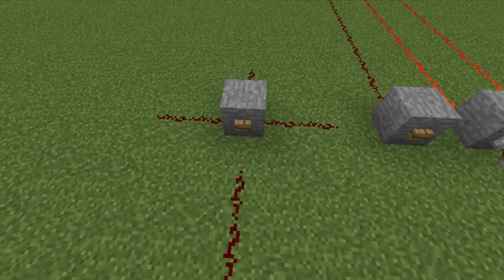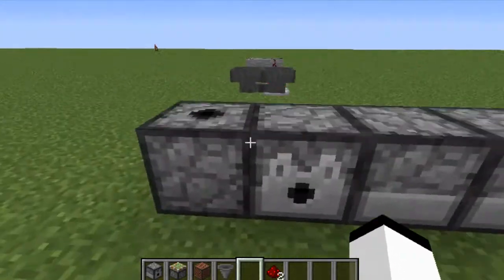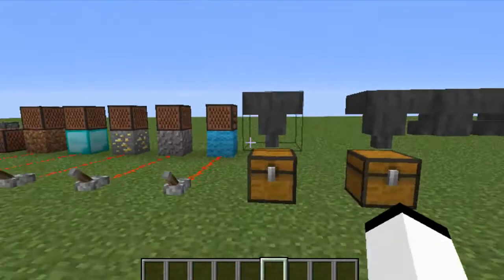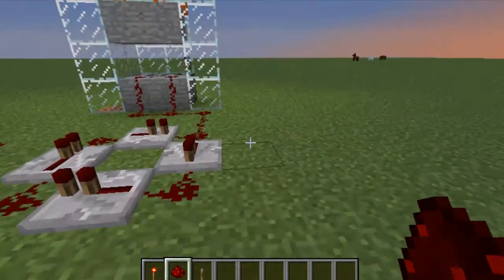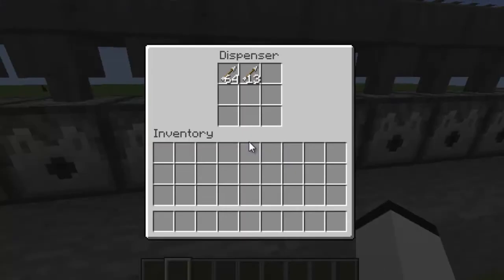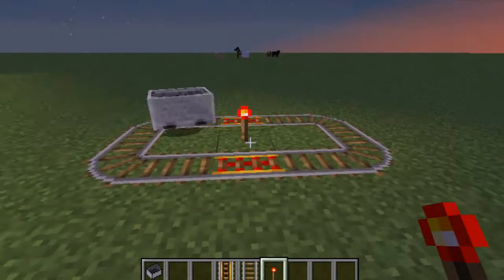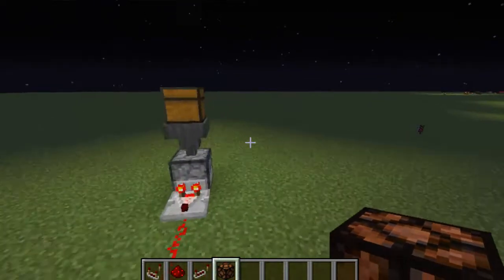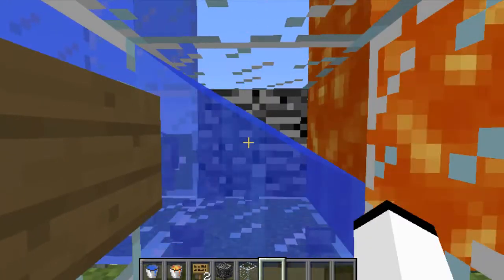How To Redstone | Minecraft 1.12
The most liked comment will be the topic of the next "How to video"